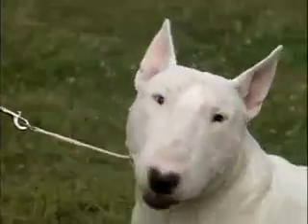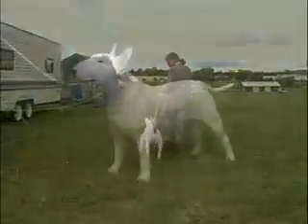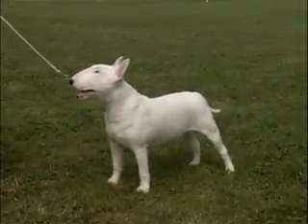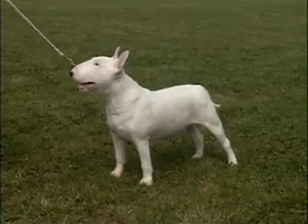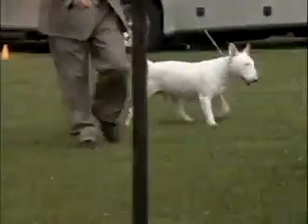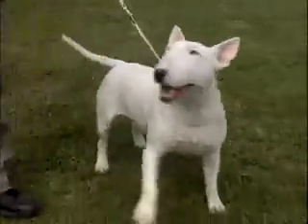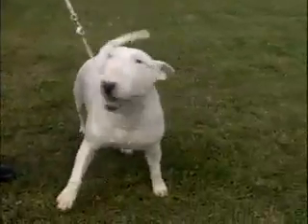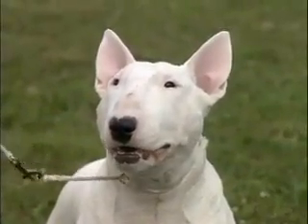Bull Terrier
A breedr's opinion of the Bull Terrier breed.